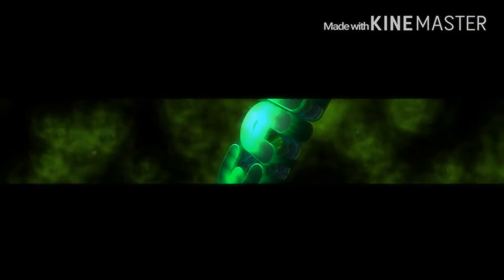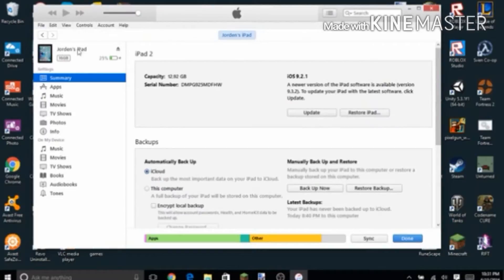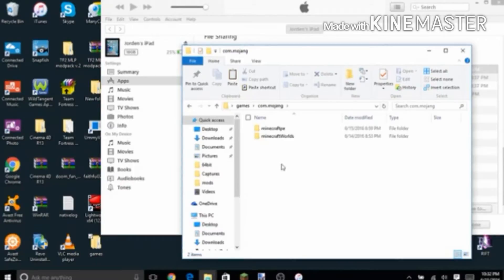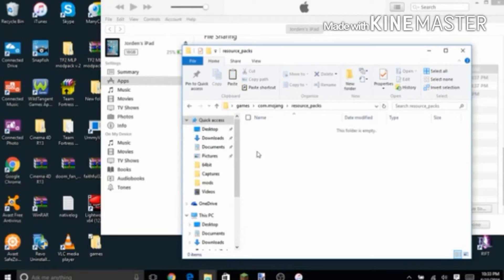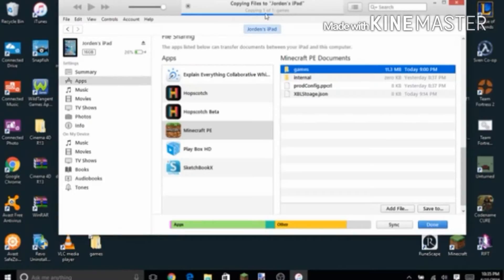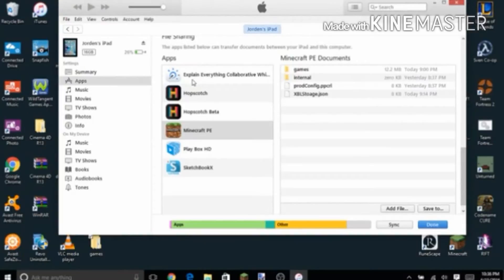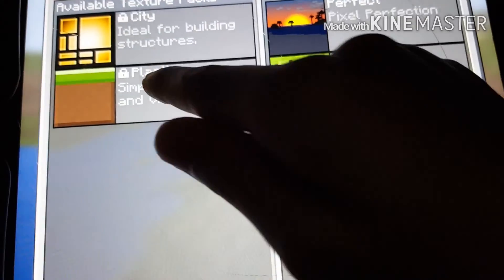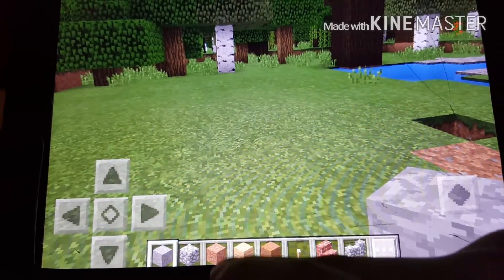Texture Packs for ios - How To Install Texture Packs For iOS | MCPE 0.15.0 Tutorial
In today's video I am doing a tutorial on how you get texture packs for ios.

►Bio:
I am SizeableWig a youtuber and live streamer. I make videos daily.